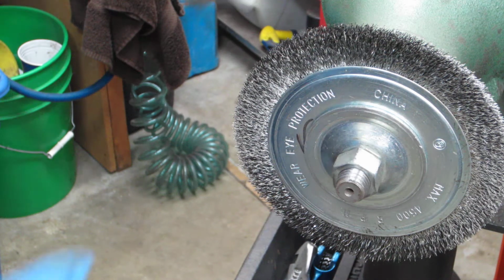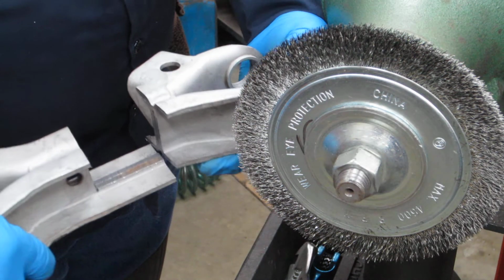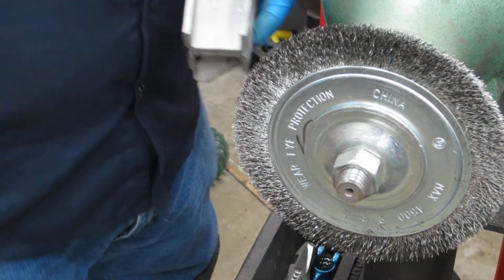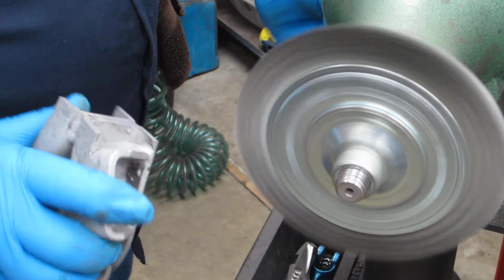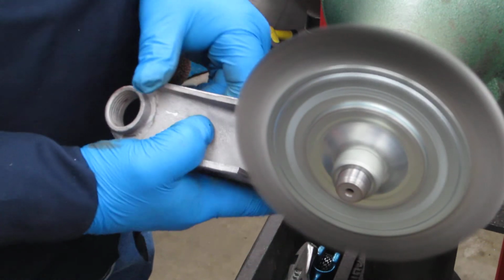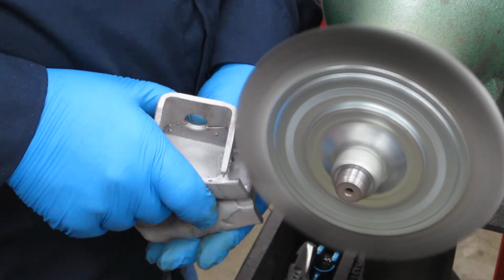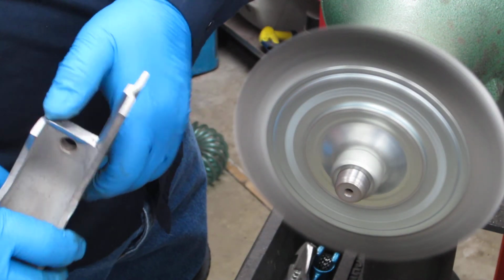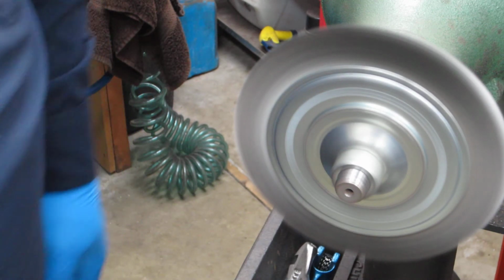521 Z LCA Cut cleanup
The saw leaves behind sharp edges and burrs.  Wire wheel isn't the only way to take them off, but it's quick and easy.